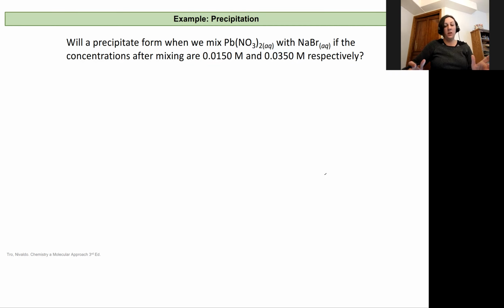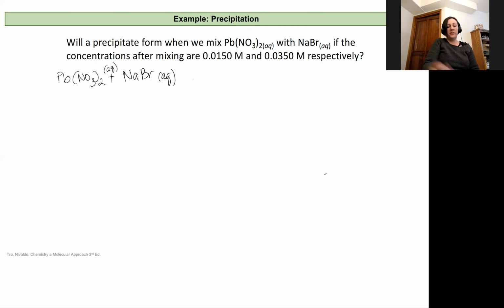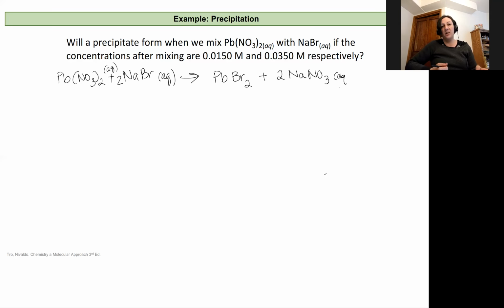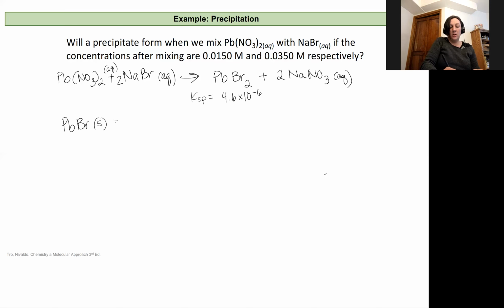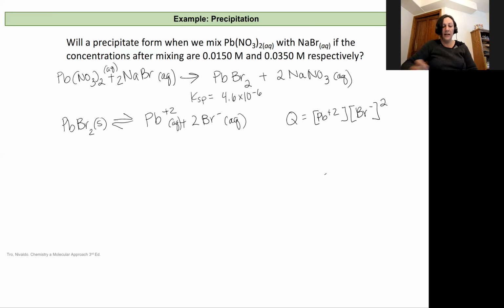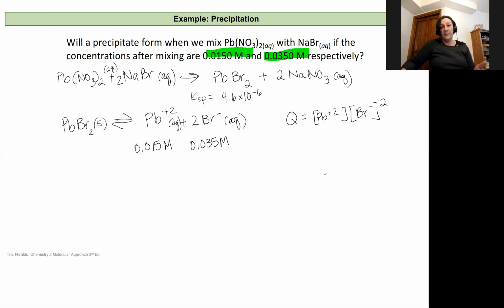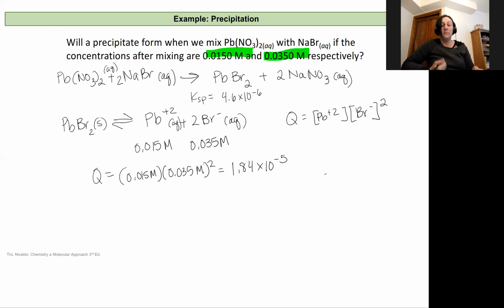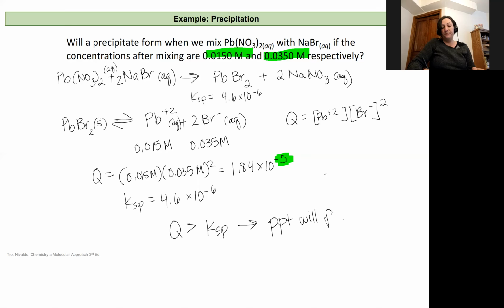Chem 163 Lecture 15.7 Precipitation Example 1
This examples shows students how to determine if a precipitate will form.